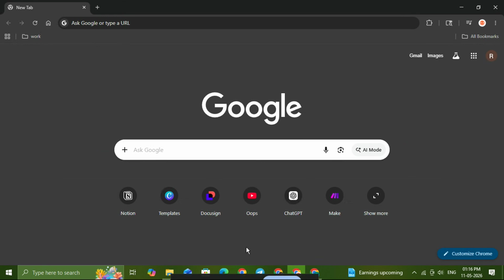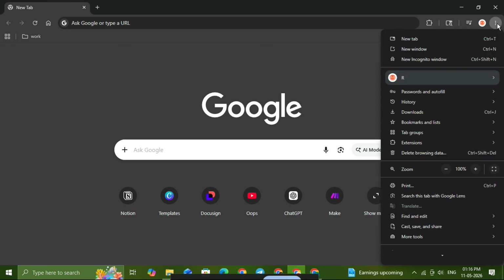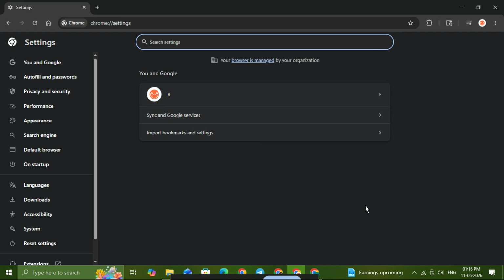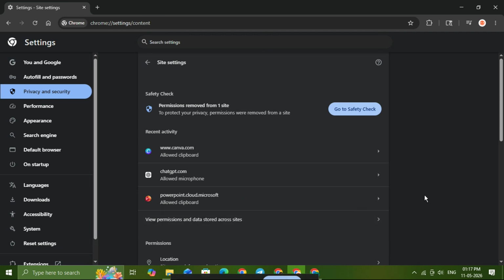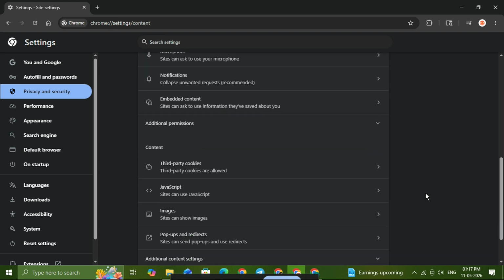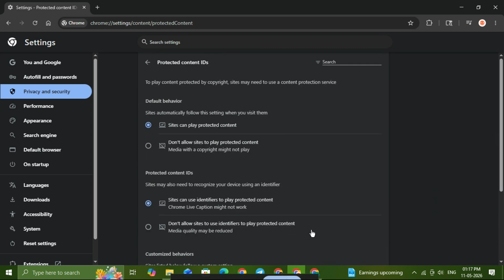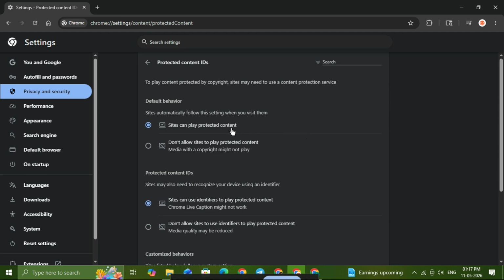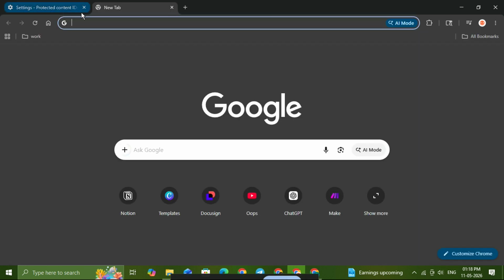How To Enable DRM On Google Chrome (Easy Guide)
Learn how to enable DRM on Google Chrome so protected content can play properly on supported websites. This quick tutorial walks you through the exact Chrome settings you need to turn on for DRM and protected media playback.

🕚Timestamps:
0:00 Intro
0:26 Open Chrome Settings
0:49 Go To Privacy And Security
1:06 Open Site Settings
1:23 Open Protected Content IDs
1:44 Enable DRM Content
2:13 Outro

✍️What You'll Learn In This Video:
• How To Find Privacy And Security In Chrome
• How To Open Site Settings For Media Permissions
• How To Access Protected Content IDs
• How To Turn On DRM Playback In Chrome
• How To Enable Protected Content Identifiers
• How To Fix Protected Video Playback Issues
• How To Refresh Chrome After Changing DRM Settings

💡Pro Tips:
• Restart Chrome after enabling DRM if a website still doesn’t play protected content.
• If the setting is already on, try refreshing the page or clearing the site cache.
• Make sure your Chrome browser is fully updated for the best playback compatibility.
• Some streaming services may also require Widevine support to be active.